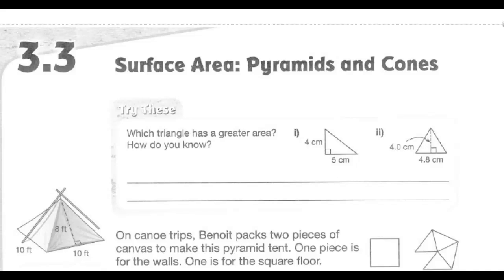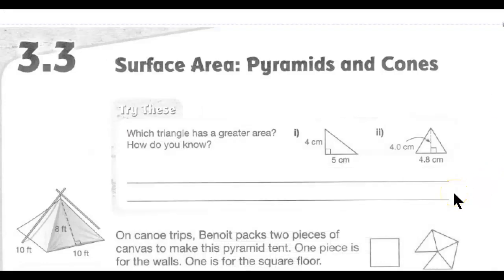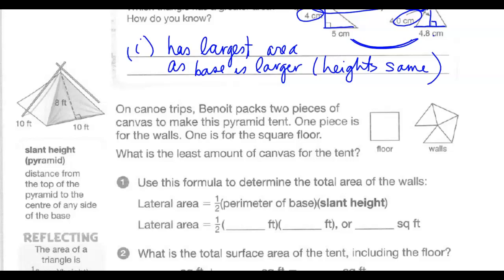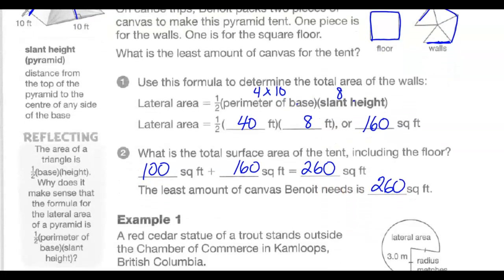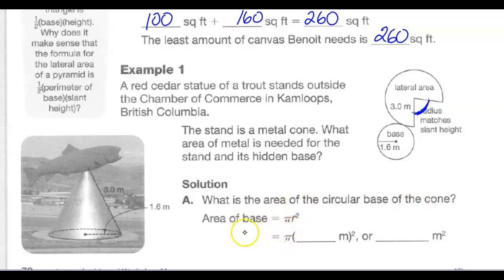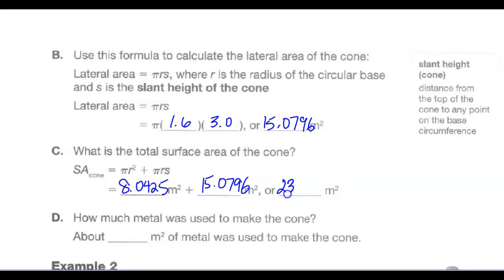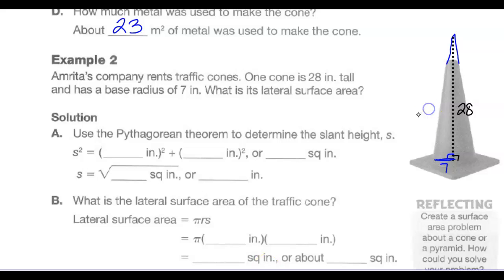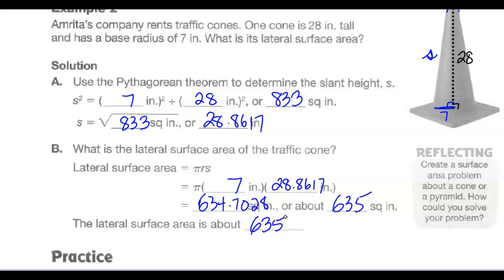AP&W Ch. 3.3 SA Pyramids and Cones